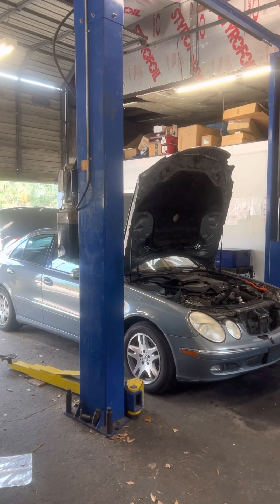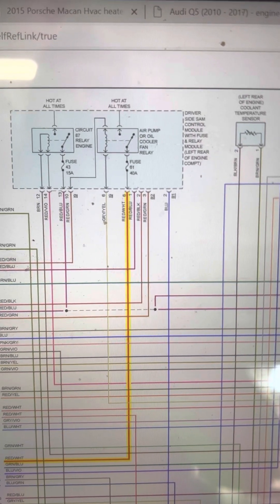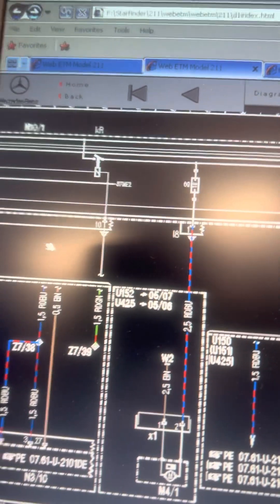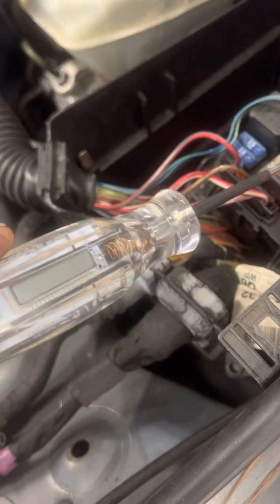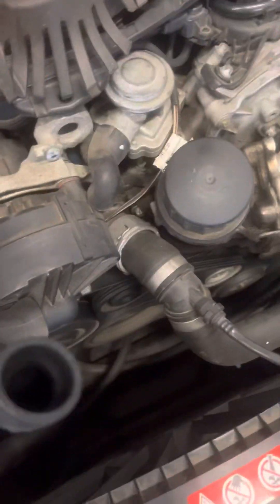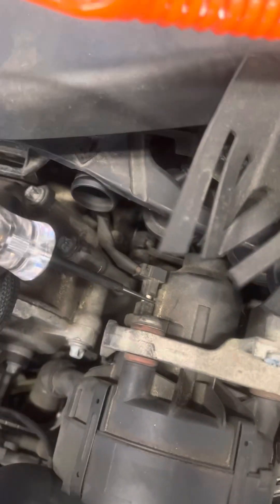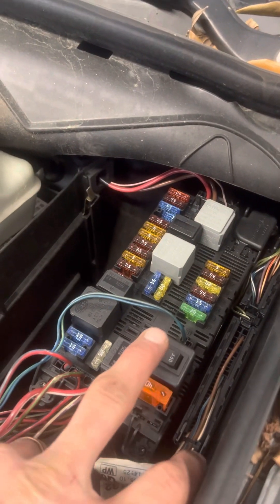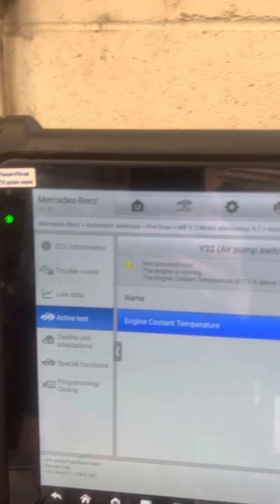2006 Mercedes Benz E350 check engine light Air injection fault diagnosis fuse and relay location